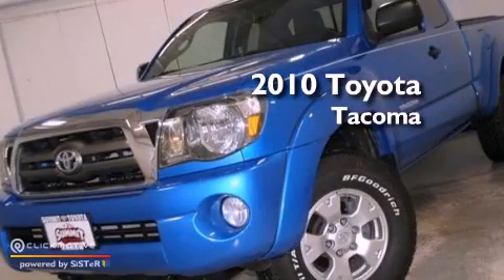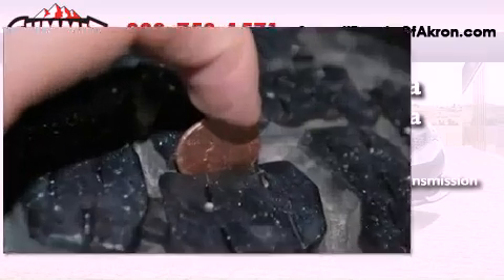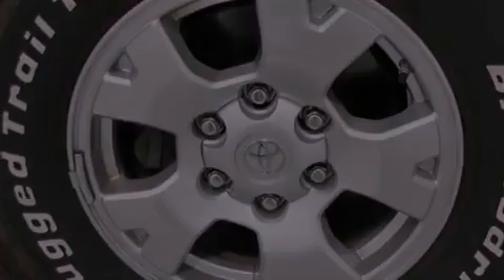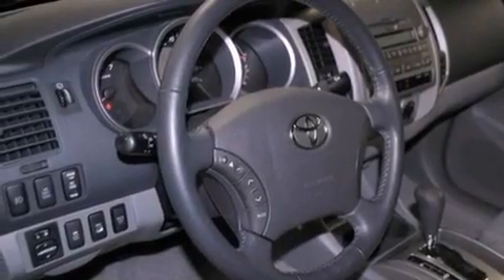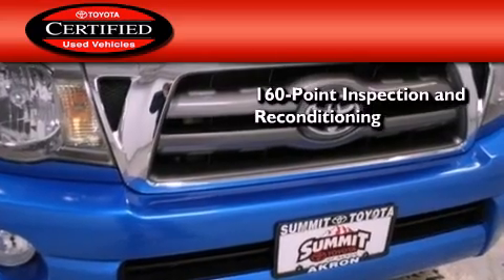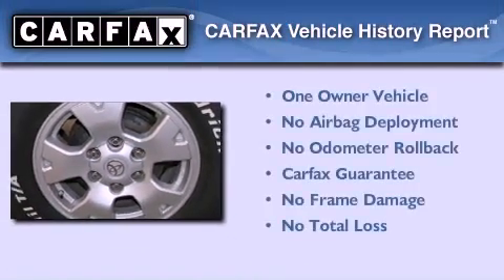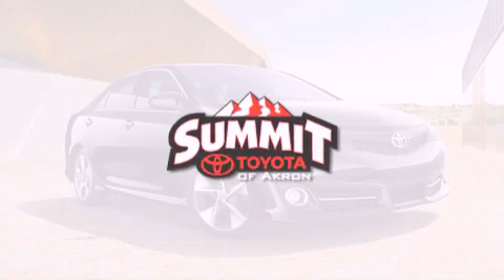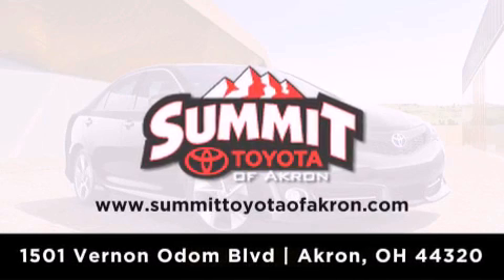2010 Toyota Tacoma Akron OH 44320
Year : 2010
 Make : Toyota
 Model : Tacoma
 Engine : Gas V6 4.0L/241
 Trans . : Automatic
 Exterior : Speedway Blue Metallic
 Miles : 15,631
 Interior : Graphite
 Stock : P1207